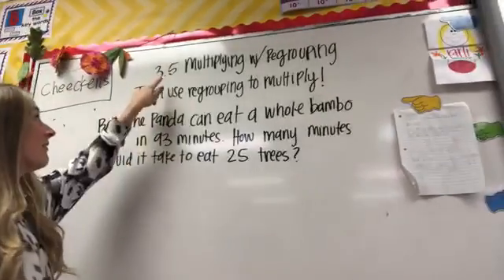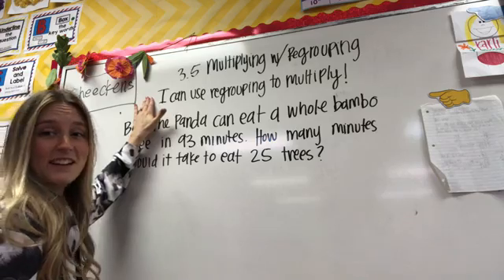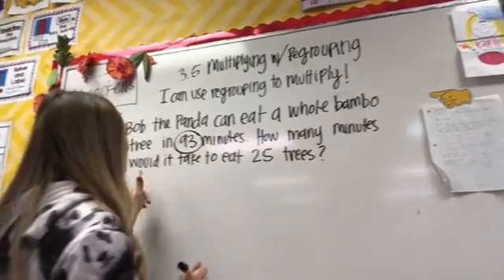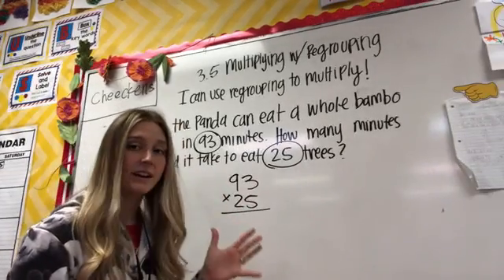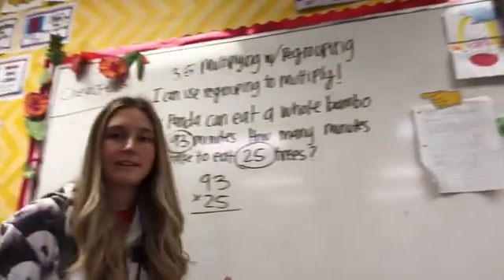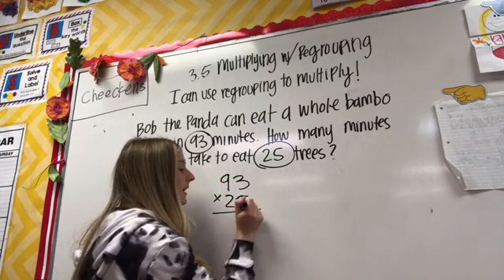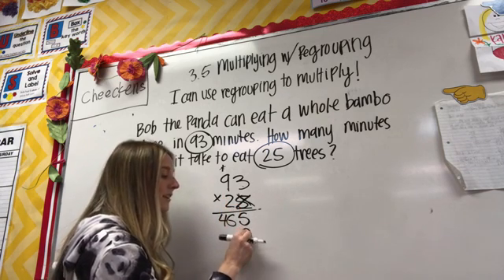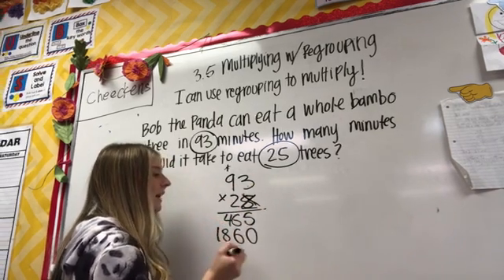3.5 part 1 Multiplication 2 by 2